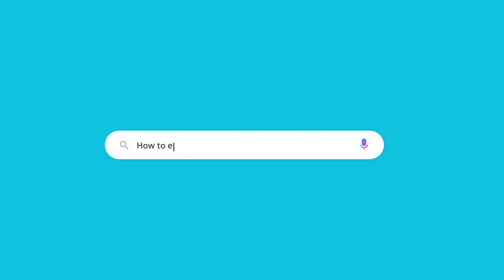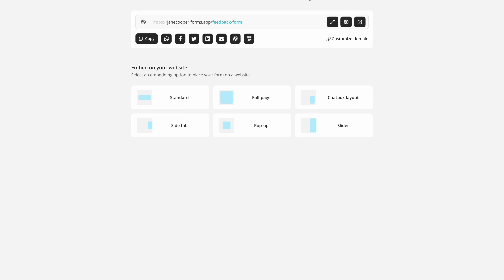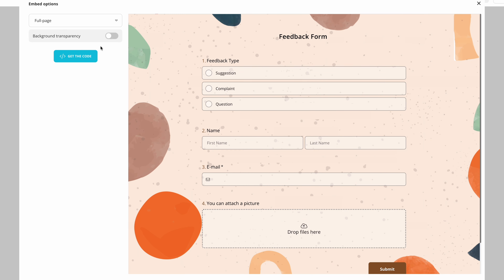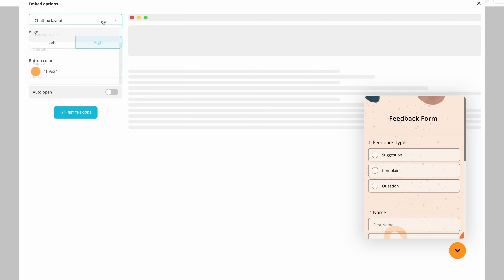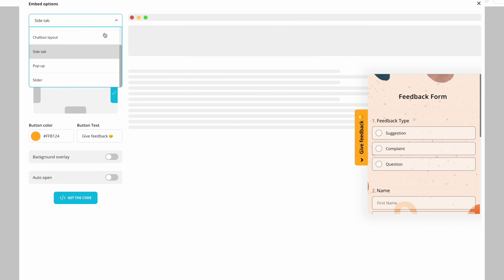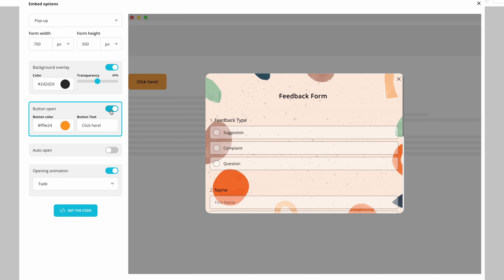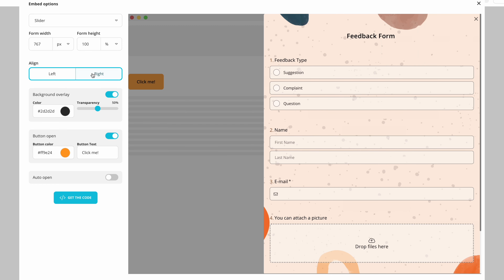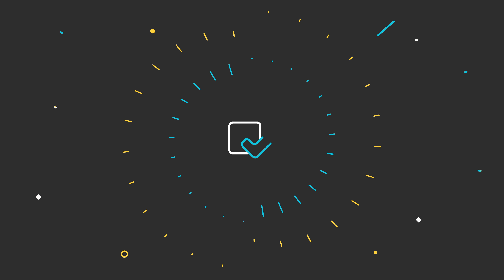How to embed a form into a web page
Embedding a form on your website is a great way to get people to sign up for your email list, register for an event, or even purchase a product. In this video, we show you how to get and use the embed code of your form.

00:00 Introduction
00:12 How to embed a form into a web page
02:05 Subscribe